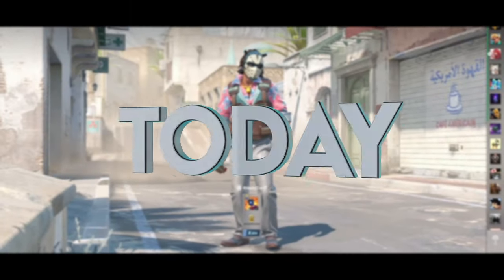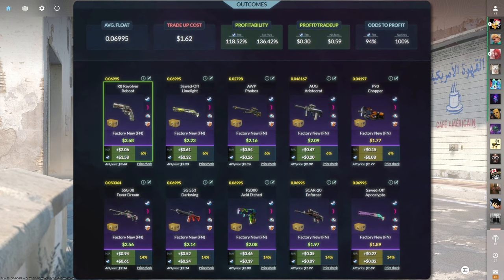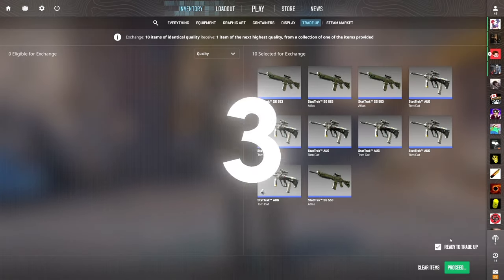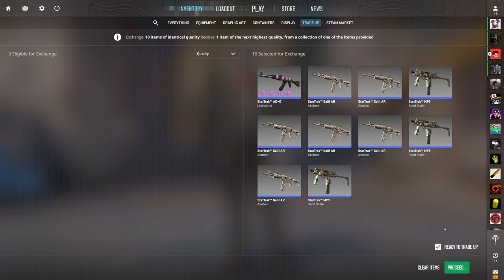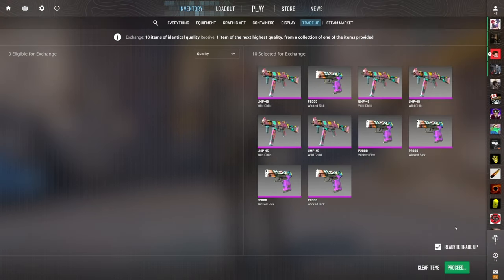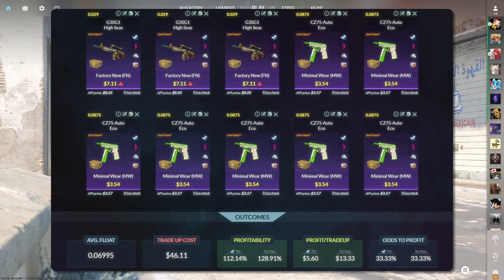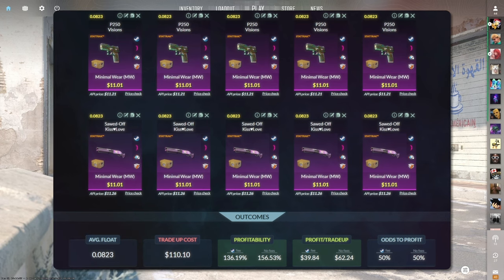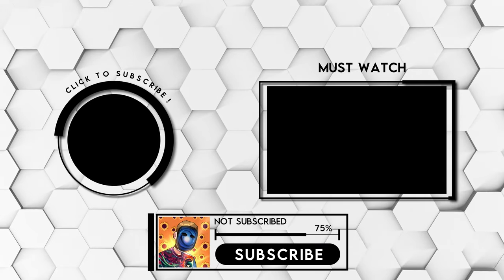PROFITABLE CS2 Trade Ups For EVERY Budget! Pt.2 ($1 - $100)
Here are 12 MORE profitable trade ups from EVERY budget!! We hit some bangers in this one!

►🕰️Timecodes🕰️
0:00 - Intro
0:43 - $1 Trade Ups
2:50 - $5 Trade Ups
5:15 - $10 Trade Ups
8:15 - $25 Trade Ups
10:33 - $50 Trade Ups
13:10 - $100 Trade Ups